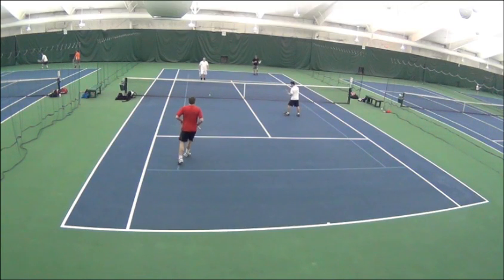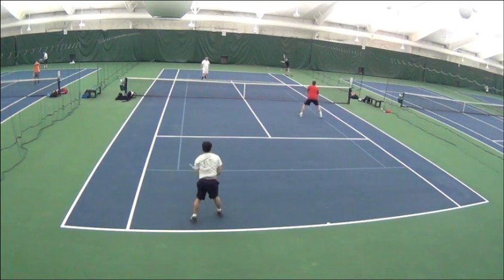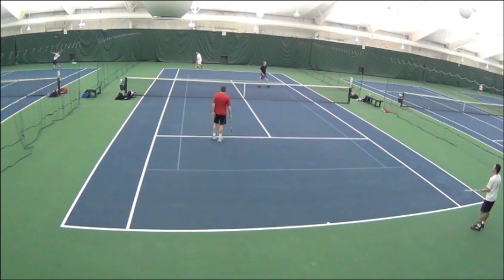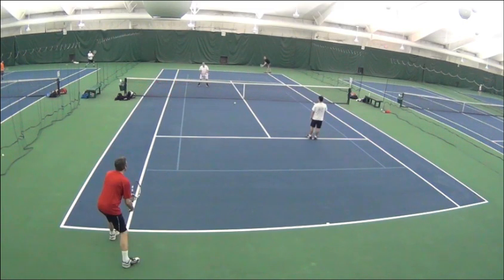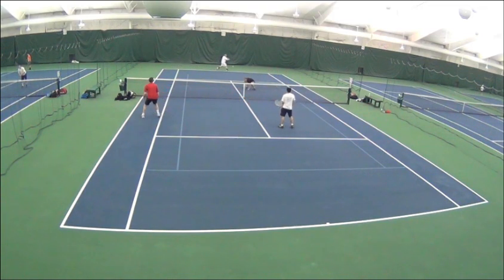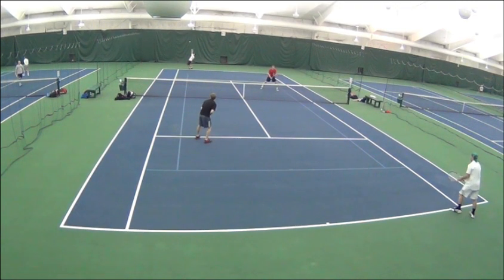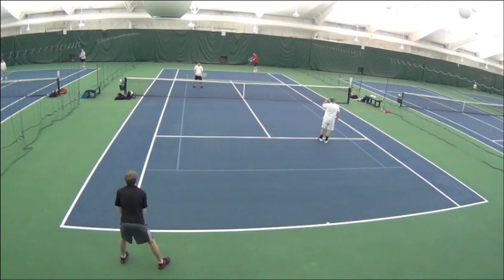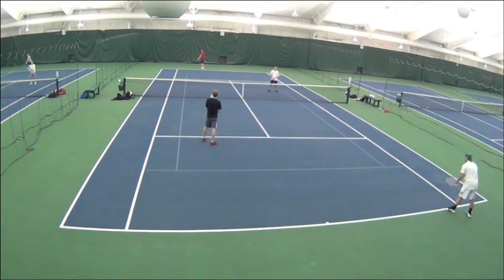working the middle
tennis